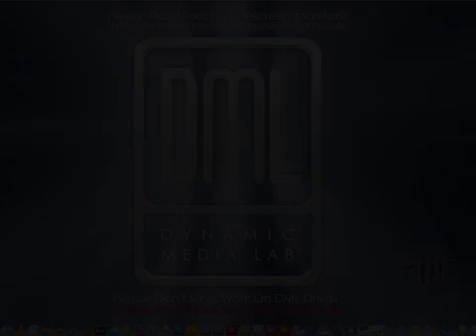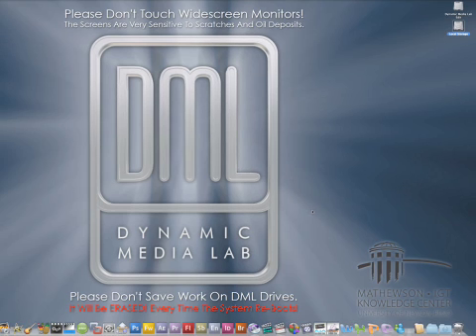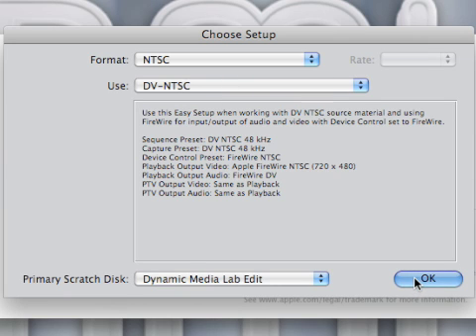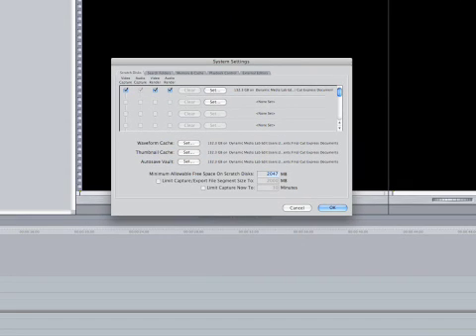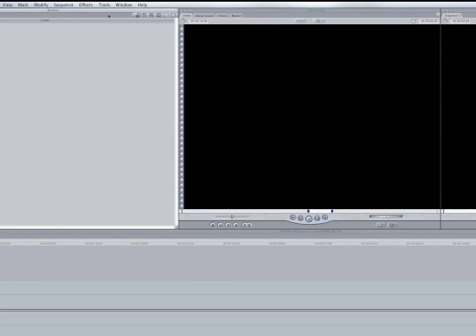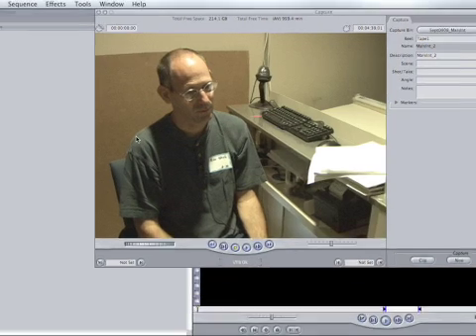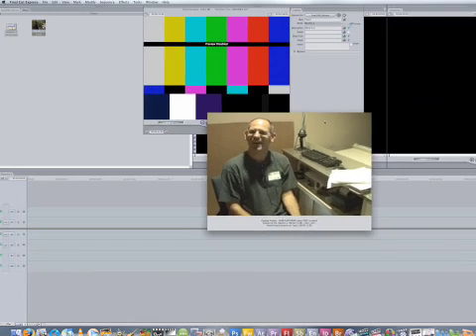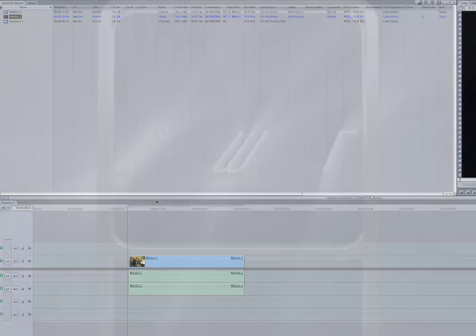Intro to Final Cut Express project setup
A tutorial demonstrating how to set up a Final Cut Express project.